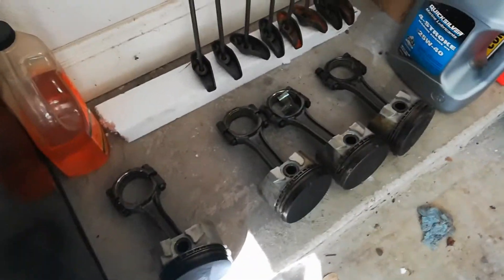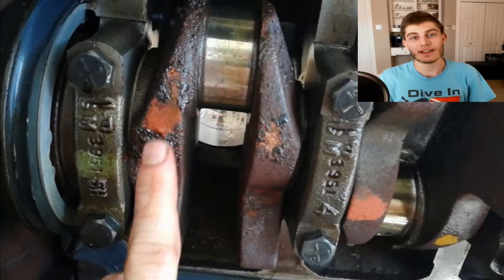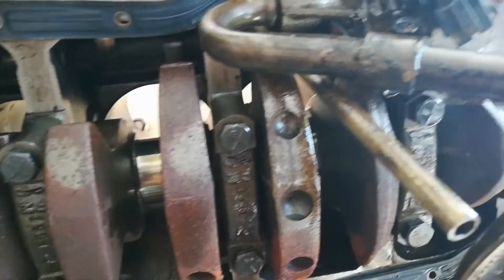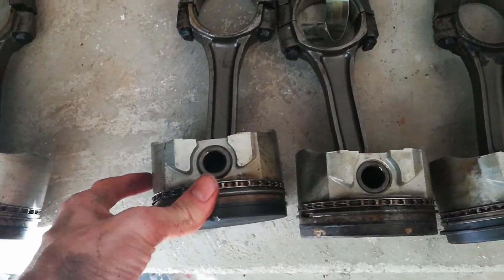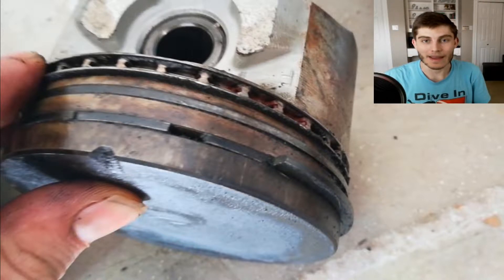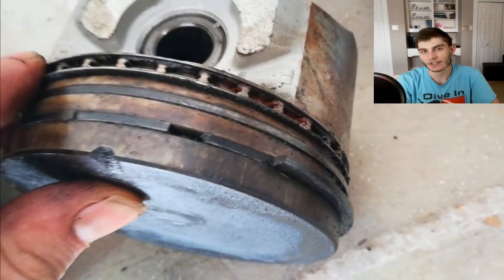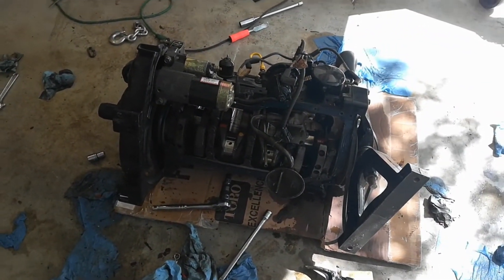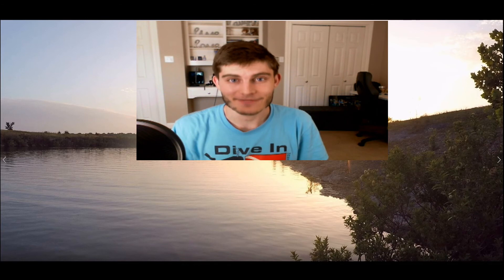Mercruiser 3.0 unseized Engine!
We got the old Mercruiser 3.0l unseized and can turn the crank freely now!

I believe what cause the engine to seize was from the 4th piston being rusted to the cylinder. One way or another water got inside that 4th cylinder and cause that rust. It may be that the head was cracked, or just lots of condensation from the carburetor from the many years the boat was sitting.

Boat: 1998 Bayliner Capri 1850 LS
Engine: 1998 Mercruiser 3.0L 135HP (GM 181 marine block)